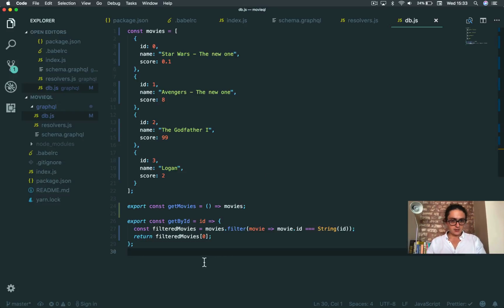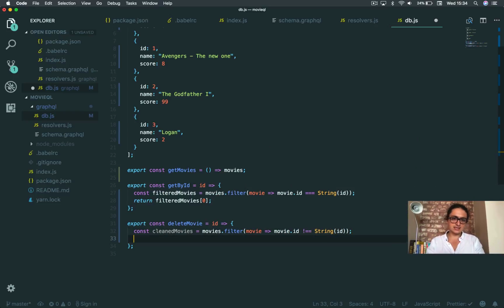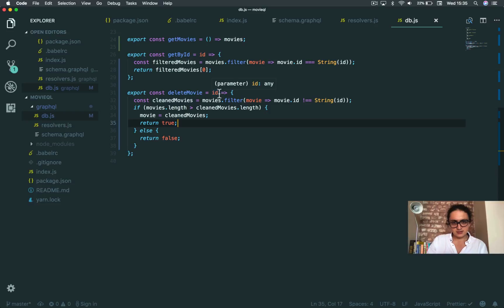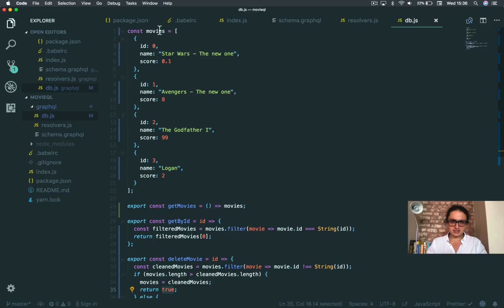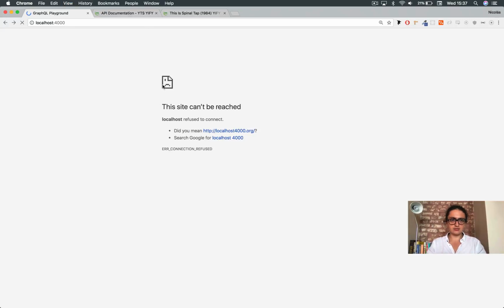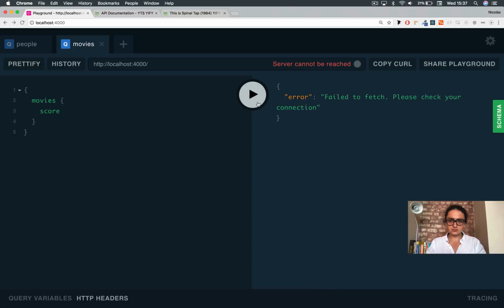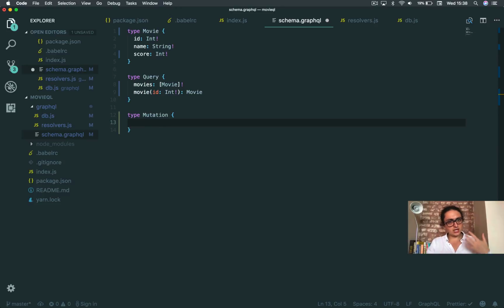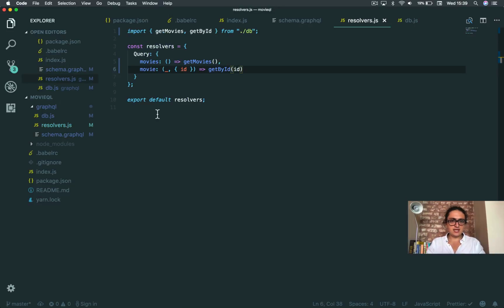나의 첫번째 GraphQL서버 만들기 #8 Defining Mutations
🚨한글 자막 ON! 🚨
본 수업을 노마드 아카데미에서 수강하시면, 좀더 편안하게 수업을 진행하실 수 있어요~ 체키라웃!
🙏🏻해당 영상의 자막은, 노마드 아카데미의 장학생인 GUN LEE 께서 수고해주셨습니다. 고맙습니다. 🙏🏻